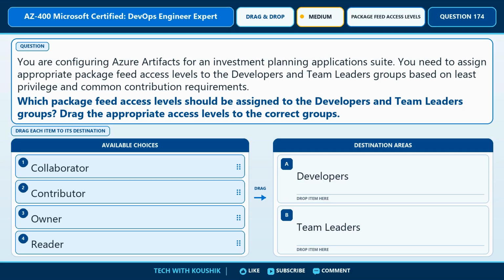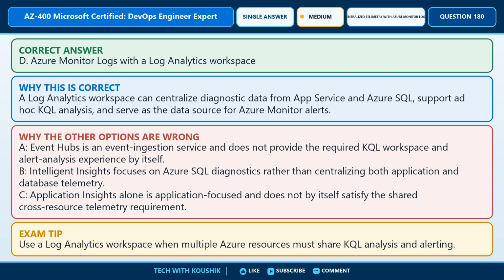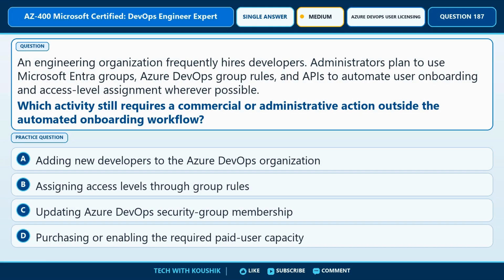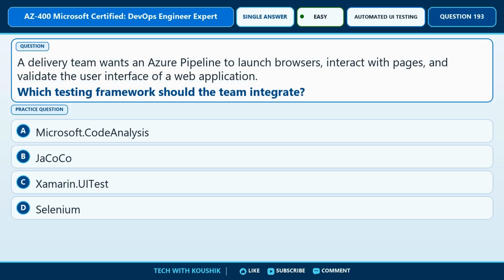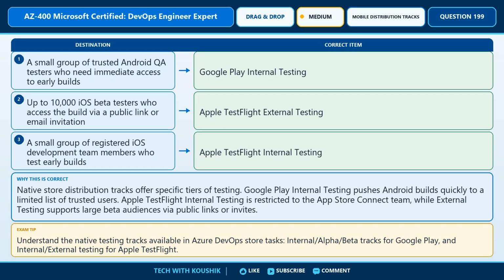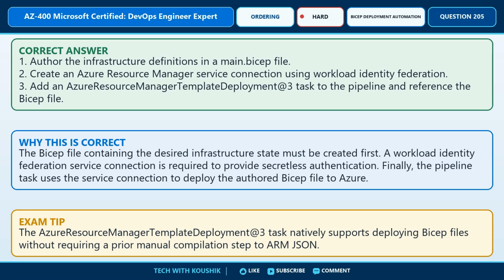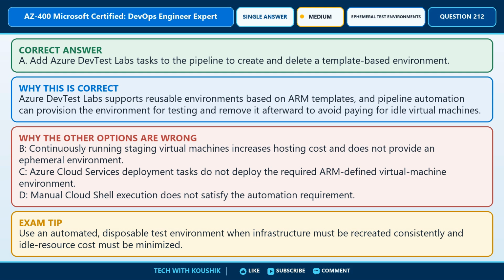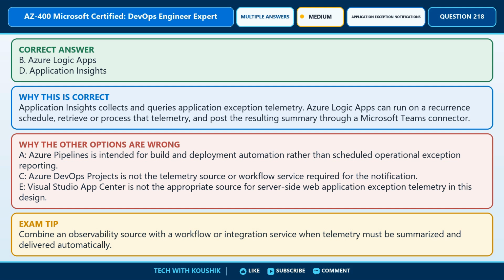AZ-400 Exam Prep Questions & Answers 2026 | Microsoft DevOps Engineer Expert | 45 Questions | Set 5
Build confidence for AZ-400 Microsoft DevOps Engineer Expert with this standalone practice set covering Questions 174–218.

Prepare for the Microsoft AZ-400: Designing and Implementing Microsoft DevOps Solutions exam with this 2026 AZ-400 practice-question series for the Microsoft Certified: DevOps Engineer Expert certification.

Take the challenge without looking ahead—then compare your reasoning with each explanation.

Keep a note of questions you miss so you can revisit those topics before your exam.

Ideal for learners searching for AZ-400 practice questions and answers, AZ-400 mock tests, Microsoft DevOps Engineer exam preparation, Azure DevOps certification training, and Microsoft Certified: DevOps Engineer Expert preparation.

00:00 Introduction
00:17 Question 1
01:44 Question 2
03:05 Question 3
04:37 Question 4
05:34 Question 5
06:59 Question 6
08:15 Question 7
09:56 Question 8
11:07 Question 9
12:52 Question 10
14:16 Question 11
16:08 Question 12
17:29 Question 13
18:52 Question 14
20:24 Question 15
21:48 Question 16
23:31 Question 17
25:05 Question 18
26:22 Question 19
28:18 Question 20
29:25 Question 21
30:51 Question 22
32:26 Question 23
33:26 Question 24
35:09 Question 25
36:06 Question 26
38:13 Question 27
39:01 Question 28
40:51 Question 29
42:26 Question 30
44:14 Question 31
45:50 Question 32
47:31 Question 33
49:12 Question 34
50:46 Question 35
51:55 Question 36
52:47 Question 37
53:42 Question 38
54:38 Question 39
56:31 Question 40
57:57 Question 41
59:30 Question 42
01:00:57 Question 43
01:02:22 Question 44
01:04:11 Question 45

548 Questions • 13 Standalone Sets

Set 01: Q1–41
Set 02: Q42–84
Set 03: Q85–128
Set 04: Q129–173
Set 05: Q174–218
Set 06: Q219–266
Set 07: Q267–311
Set 08: Q312–360
Set 09: Q361–403
Set 10: Q404–446
Set 11: Q447–493
Set 12: Q494–539
Set 13: Q540–548

For personalised Azure certification guidance, study planning, exam strategy, Azure DevOps implementation, or cloud career development:

For Microsoft certification practice questions, Azure and DevOps exam preparation, study guides, exam tips, and cloud tutorials.